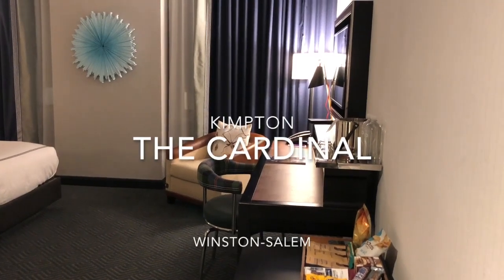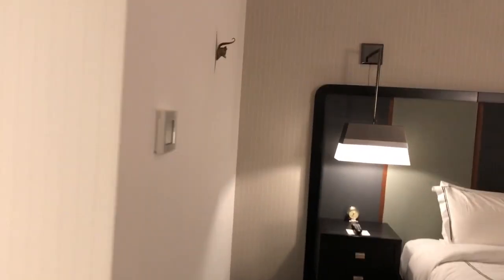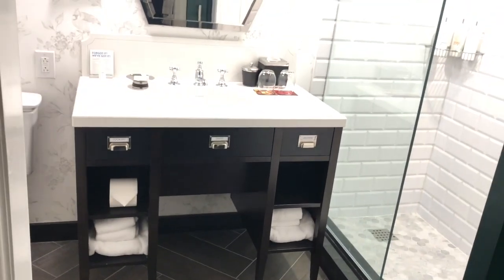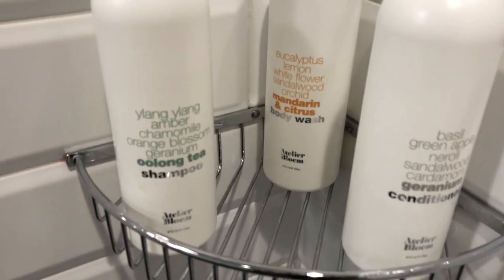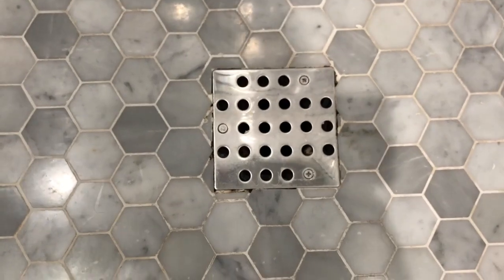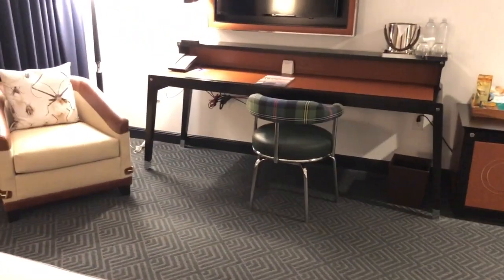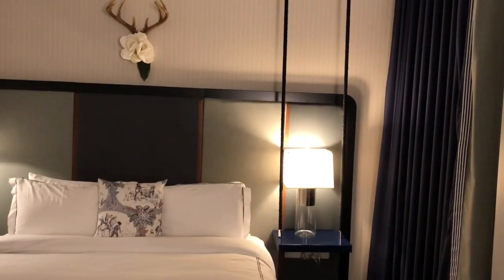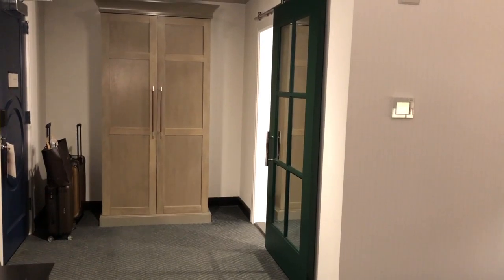The Cardinal Winston-Salem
This video is about The Cardinal Winston-Salem